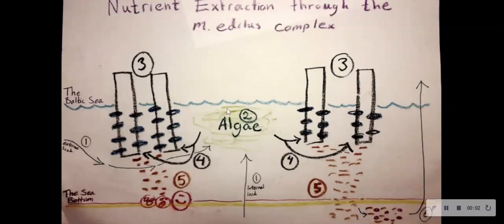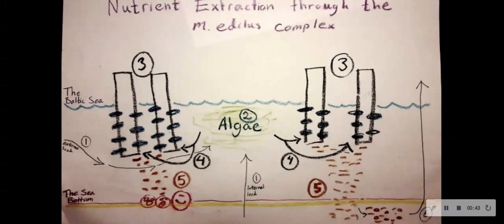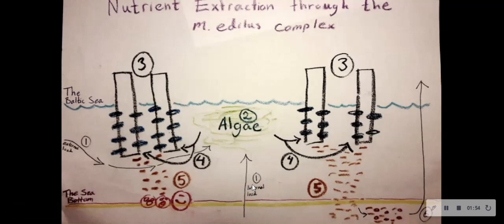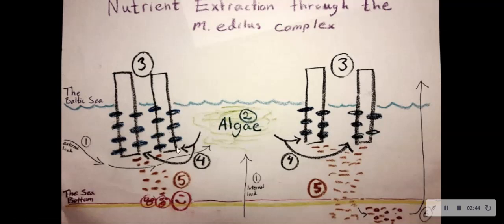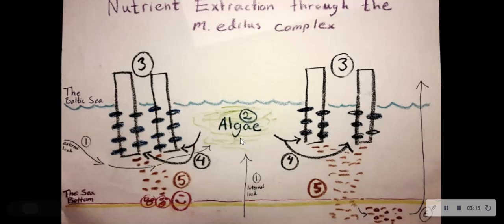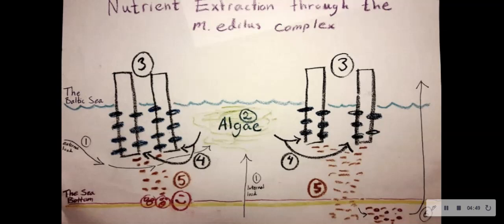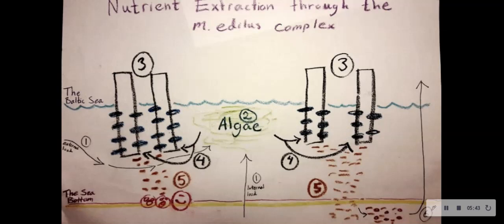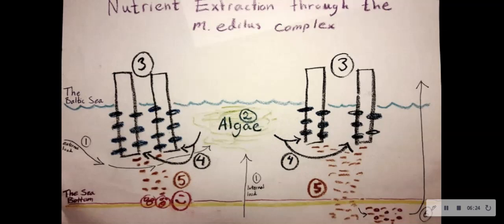Team Baltic Sea (Junior Academy NYAS) -- Explanatory Picture of Our Solution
An explanation of our solution to eutrophication in the Baltic Sea as part of an international STEM competition in Junior Academy, New York Academy of Sciences.

The explanation is divided into six "steps", all marked on the drawing.

STEM: Science, Technology, Engineering, Math